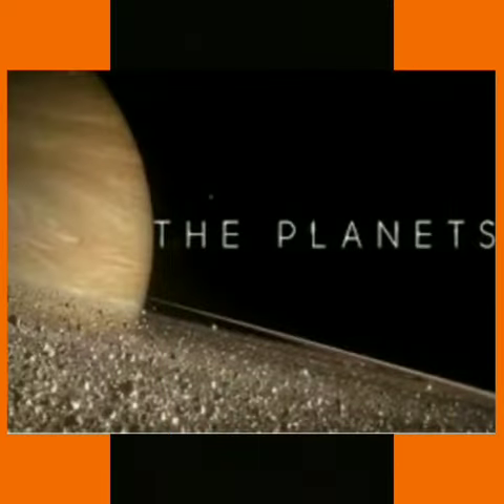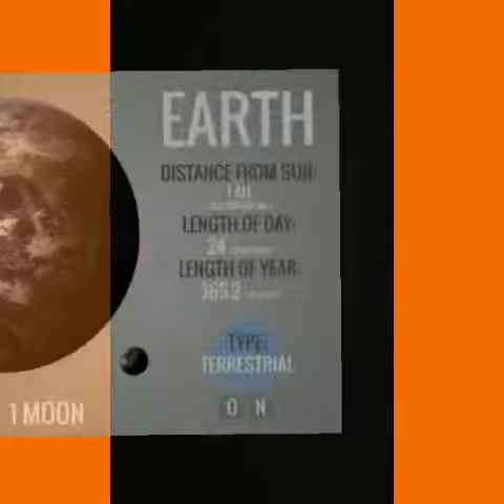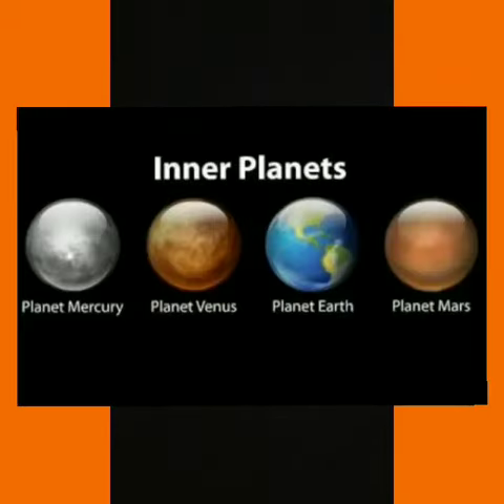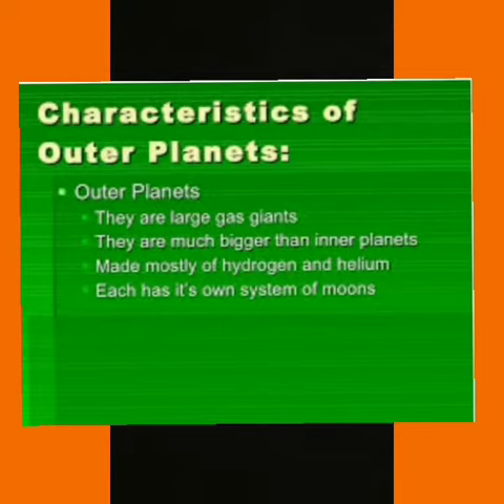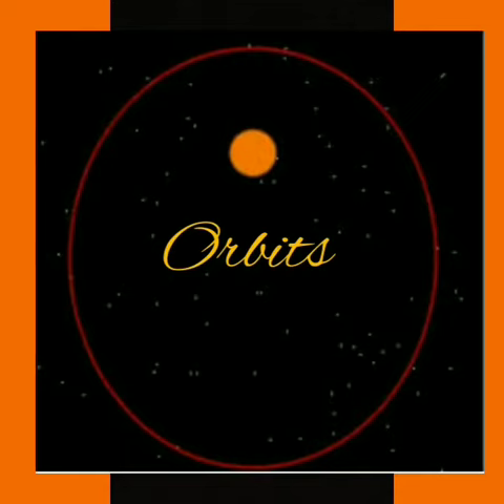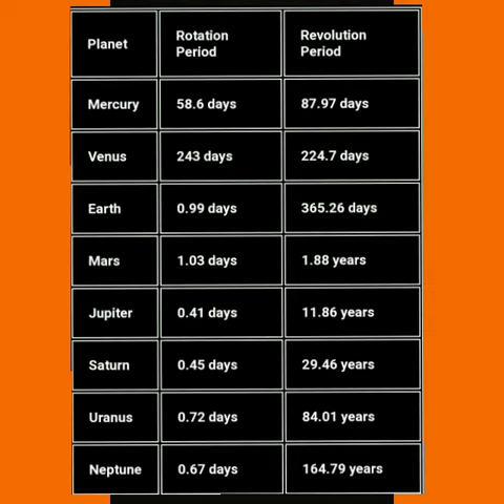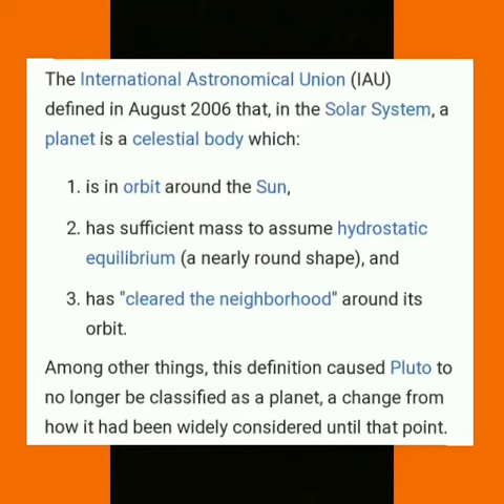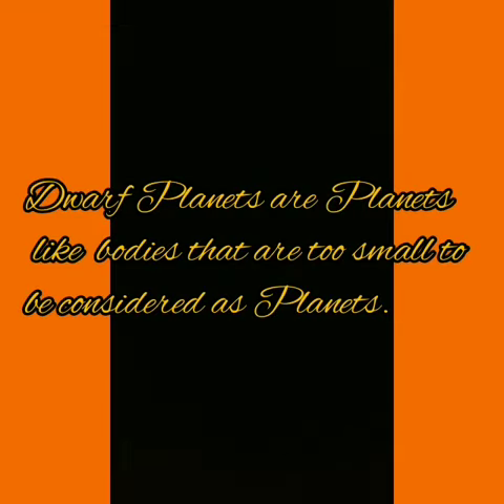Class 6 || Geography||Lesson-1 ||The Earth and the Solar System|| (Part 7)